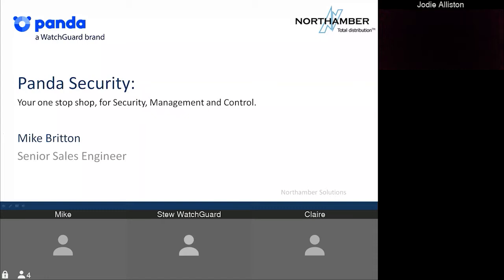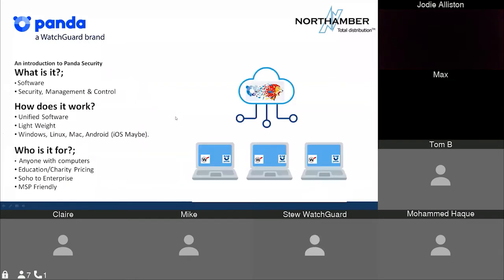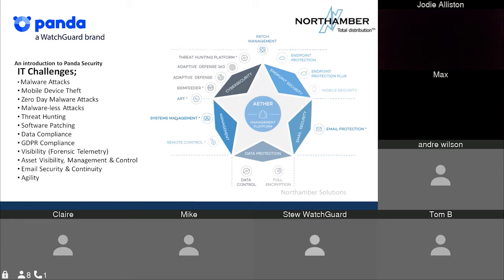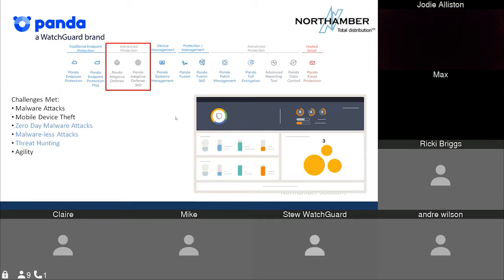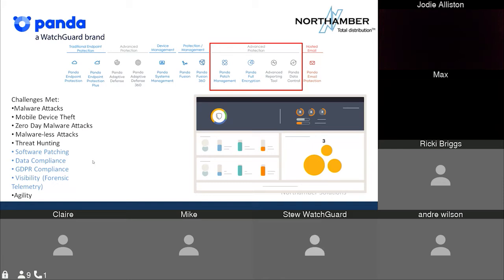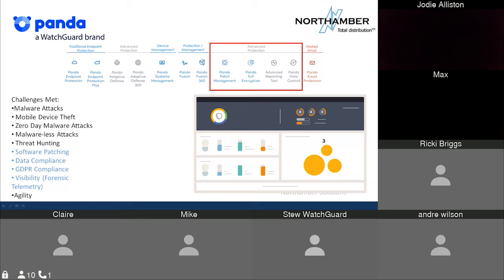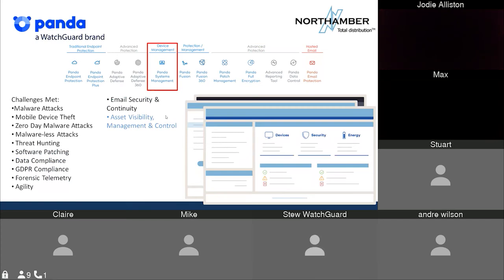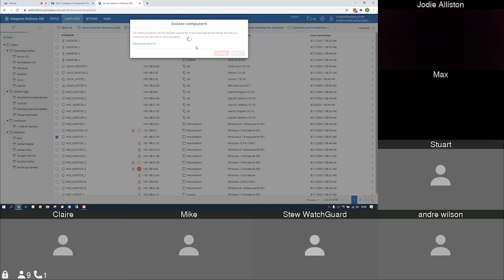Tech Bites: Webinar Re-run with Panda Security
Northamber' s Senior Sales Engineer Mike Britton hosts a session with Panda Security. Join this session to see an overview of smart technology, based on Big Data and AI, from a single vendor, solving multiple security, management and control challenges. Raise the bar for your
business security, with Panda Security.
You can call Mike on 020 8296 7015 for further details.